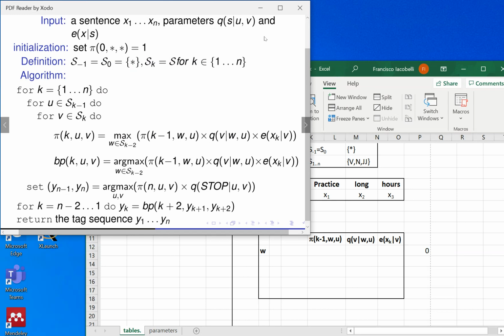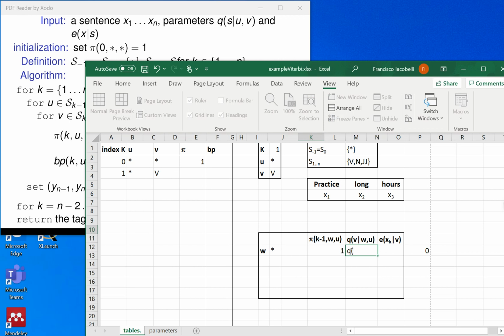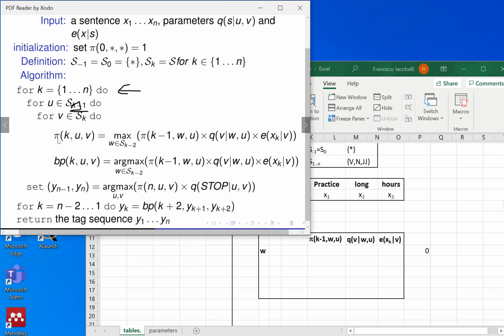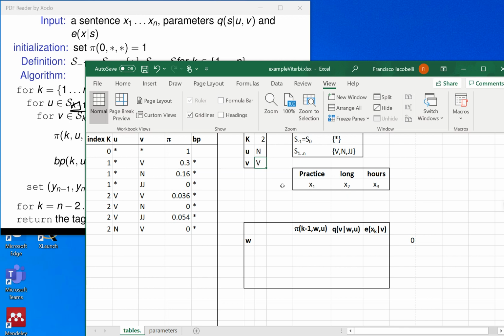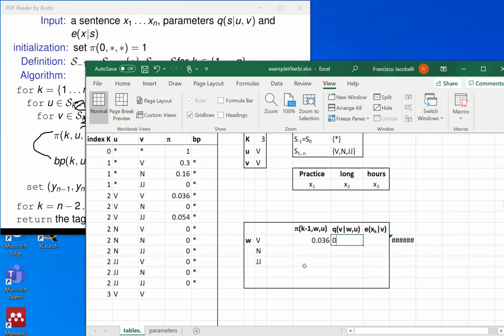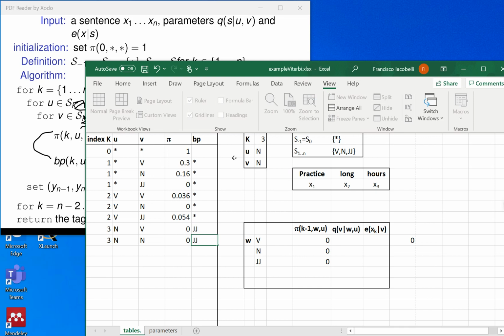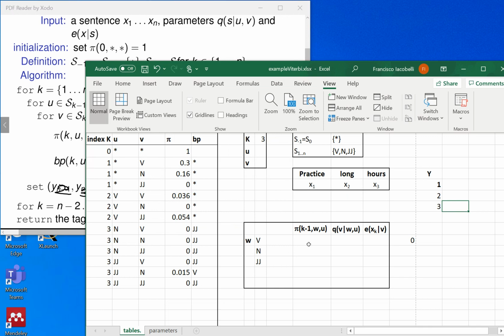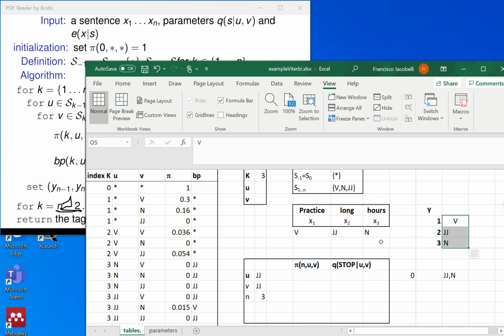Viterbi Trace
This video traces the viterbi algorithm for automatic tagging in NLP. The sentence is very simple.
Now, it requires you to know a few things, like what is POS tagging and what the special symbols * and STOP represent (hint, beginning and end of the tag sequence).